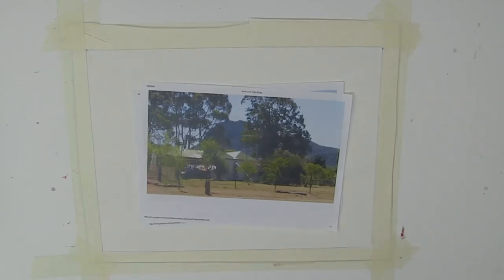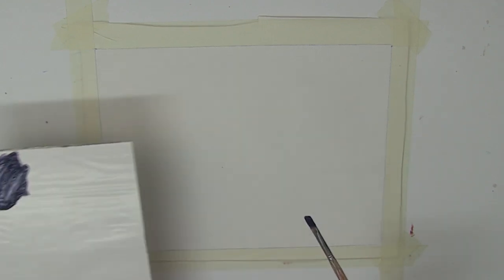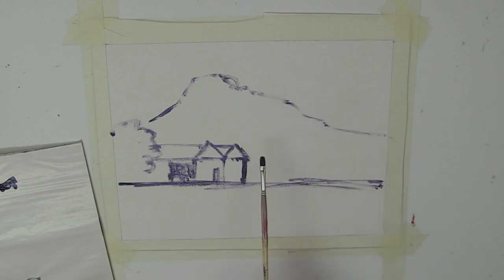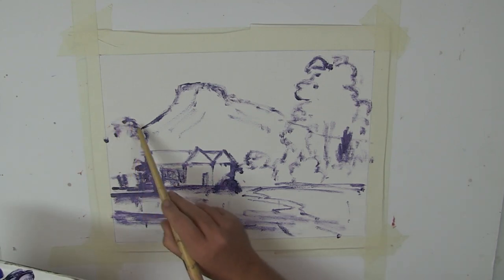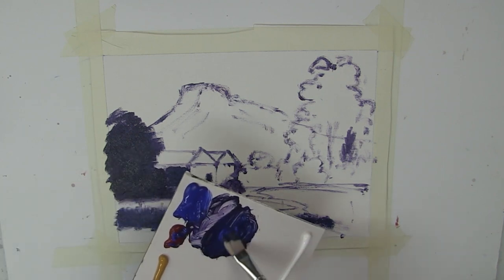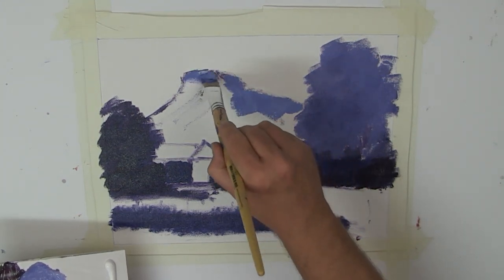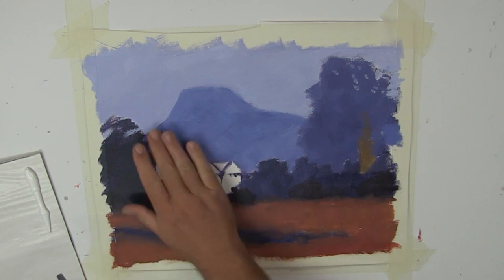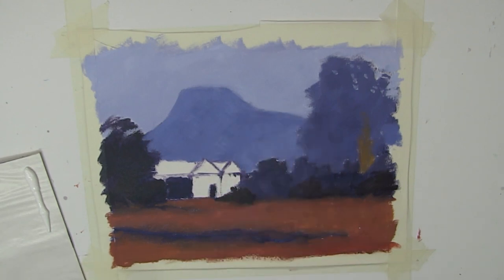Learn To Paint TV E32 "Dunkeld Farmhouse" Acrylic Painting For Beginners Step By Step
Welcome to the 32nd episode of 'Learn To Paint TV' ... a brand new weekly online TV show.

In this episode we paint a farm hous in Dunkeld. In this Acrylic Painting Tutorial for Beginners you will learn the basics of painting and the step by step process for beginners. This is a good painting in acrylics or oil paints to learn how to paint landscape paintings with a simple easy approach ideal for beginners. It is a step by step walkthrough of the acrylic painting or oil painting process showing you various acrylic painting technqiues that are ideal for beginner painters.

You will also learn how to paint from a photo and how to modify it to suit your painting.

This episode of the Learn To Paint TV show features a step by step tutorial for beginners done in acrylics. It is a good acrylic painting demonstration designed for beginners to intermediate artists. It could also be done in oils if you prefer.